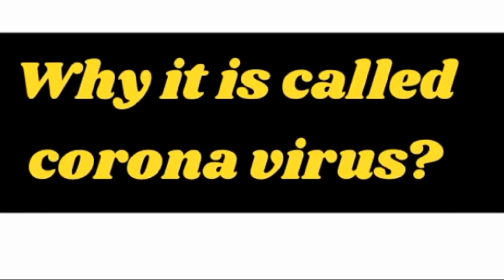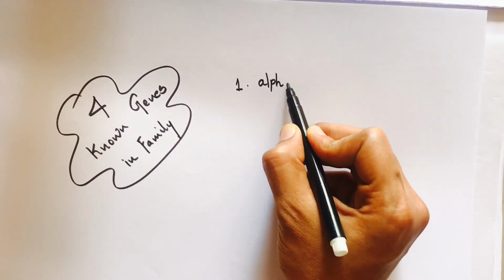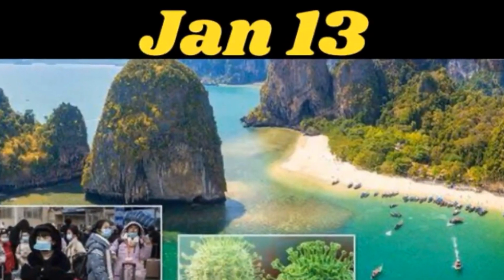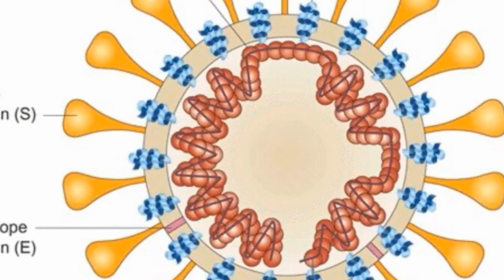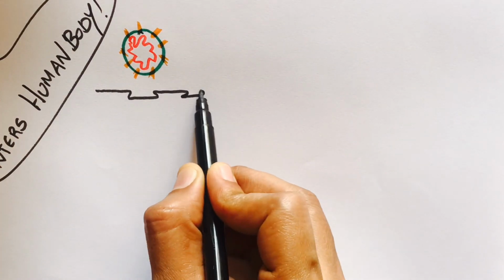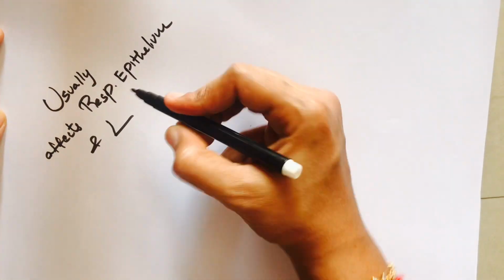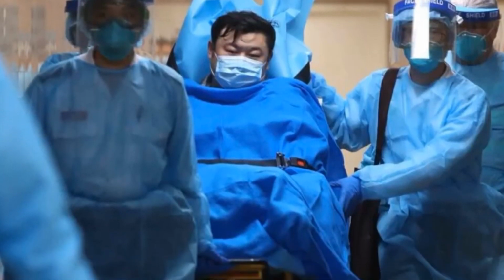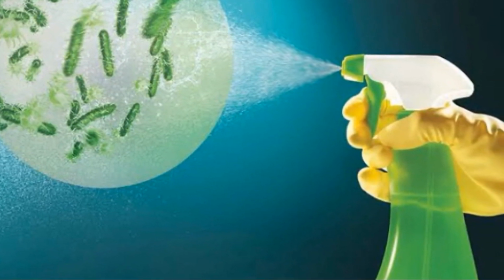Wht is Novel Corona Virus ?? Detailed Explanation !!!